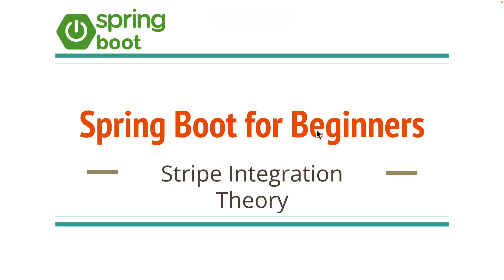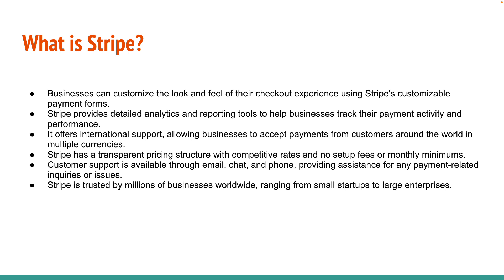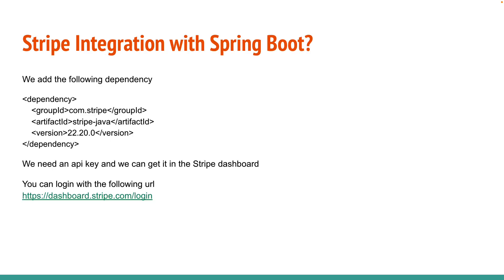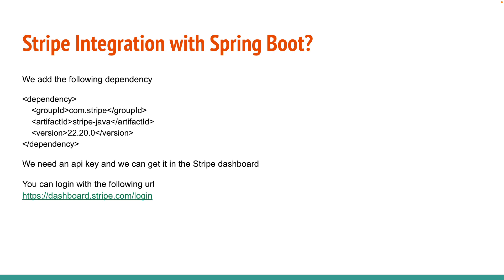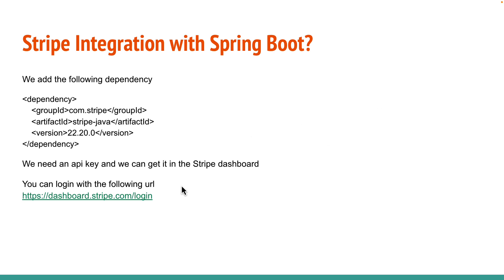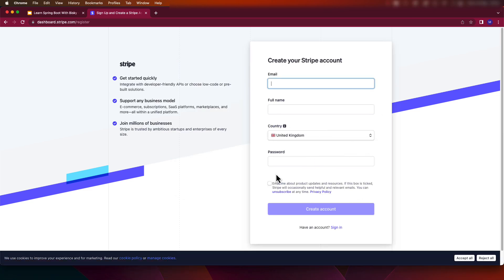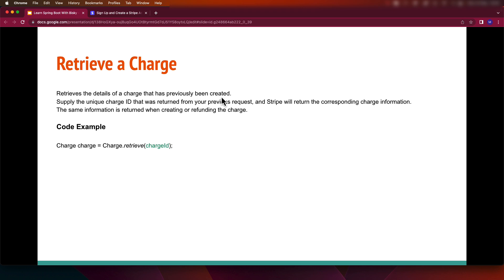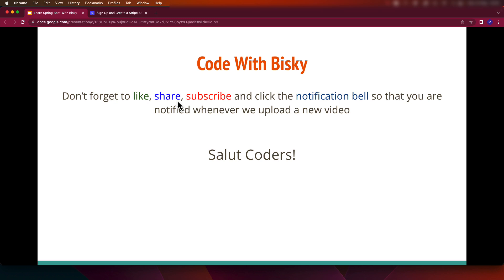1. Stripe Integration in Java Spring Boot: Seamless Payment Processing for Your Web Applications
In this comprehensive tutorial, we delve into the process of integrating Stripe, a leading online payment processing platform, into Java Spring Boot applications. By combining the power of Stripe's robust API with the efficiency and flexibility of Spring Boot, you can effortlessly incorporate secure and reliable payment processing capabilities into your web applications.

Whether you're building an e-commerce platform, a subscription-based service, or any other web application that requires accepting payments, this tutorial is a must-watch. We provide a step-by-step guide for setting up Stripe integration in Java Spring Boot, ensuring that even beginners can follow along easily.

Key topics covered in this video include:

Introduction to Stripe and its features for seamless payment processing
Setting up a Stripe account and obtaining necessary API credentials
Configuring the Stripe Java library in your Spring Boot project
Implementing payment workflows, including customer creation, payment methods, and charges
Handling one-time payments and recurring subscriptions using Stripe in Spring Boot
Managing webhooks for asynchronous payment event handling
Testing and debugging your Stripe integration in a Java Spring Boot application
Best practices for secure payment processing with Stripe in Spring Boot
By the end of this tutorial, you'll have a solid understanding of how to integrate Stripe seamlessly into your Java Spring Boot applications, enabling you to process payments efficiently and securely. Don't miss out on this opportunity to enhance your web application's capabilities and provide a seamless payment experience for your users.

Watch the tutorial now and learn how to integrate Stripe into your Java Spring Boot applications. Harness the power of Stripe's reliable API and Spring Boot's rapid development capabilities for effortless payment processing.